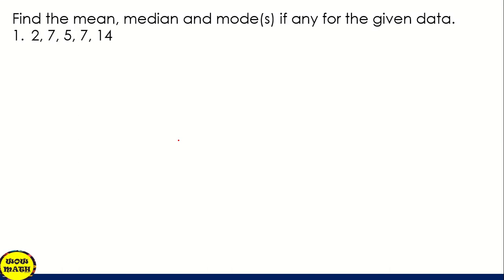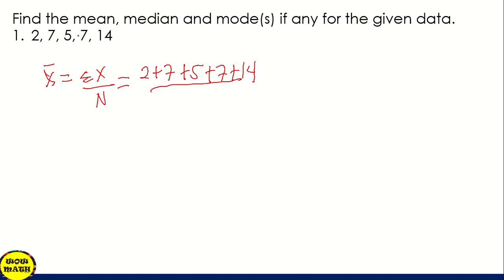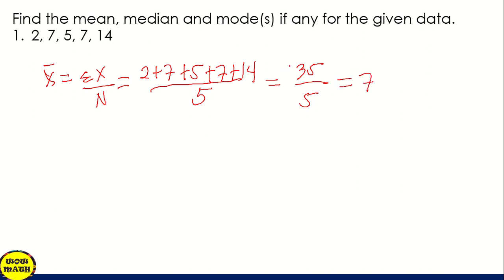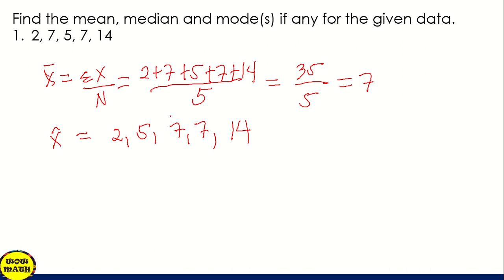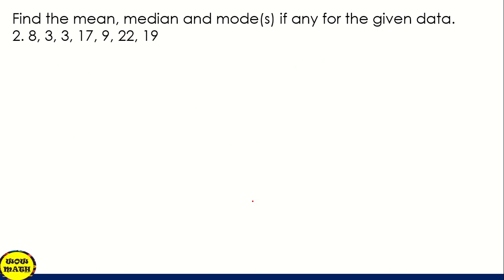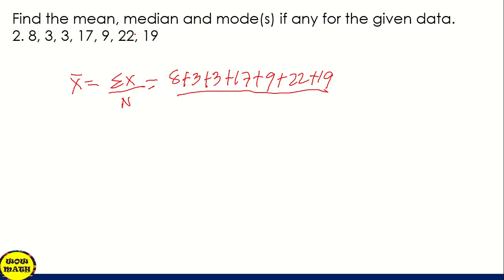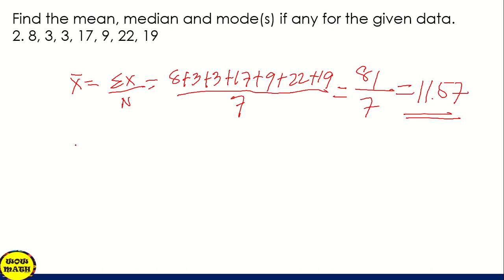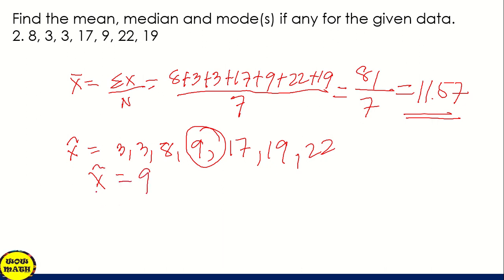MEASURES OF CENTRAL TENDENCY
- MEAN
- MEDIAN
- MODE